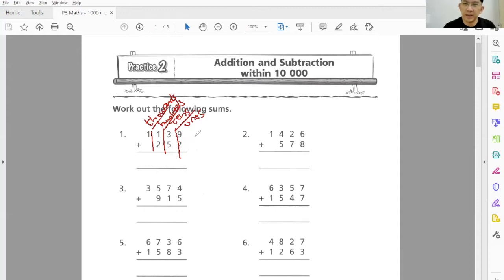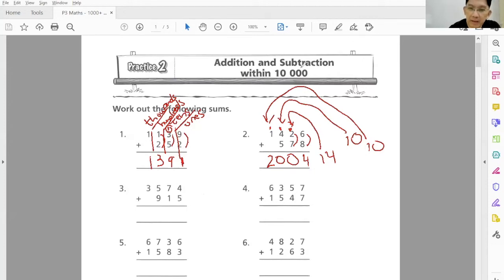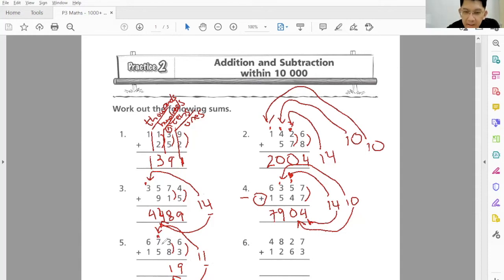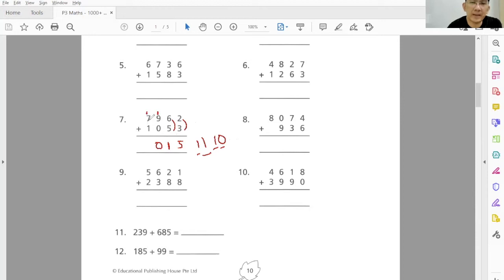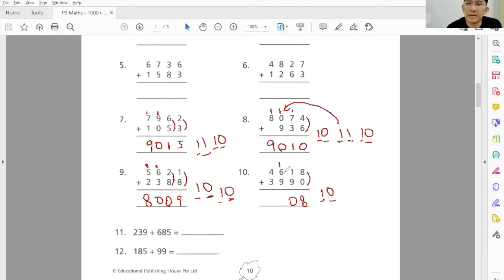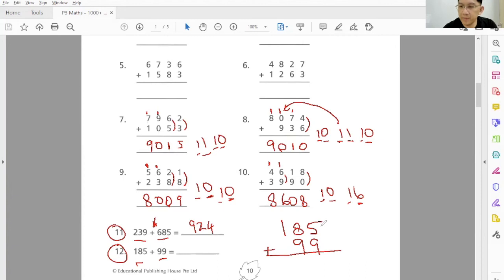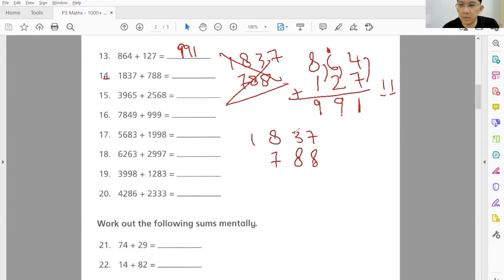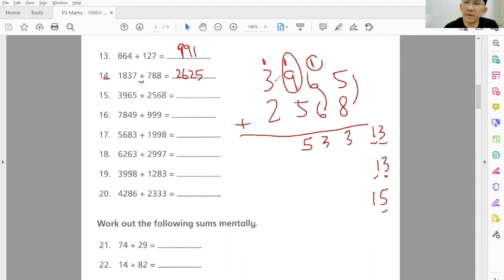Maths Primary 3 My Pals Maths 3A Chapter 2 Supplement Part 1